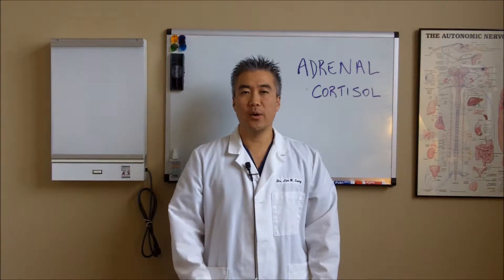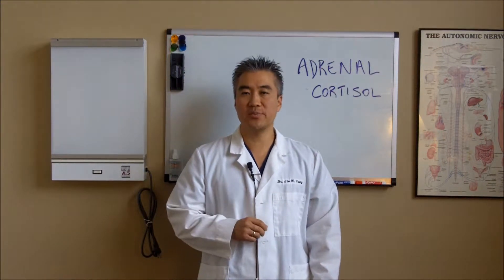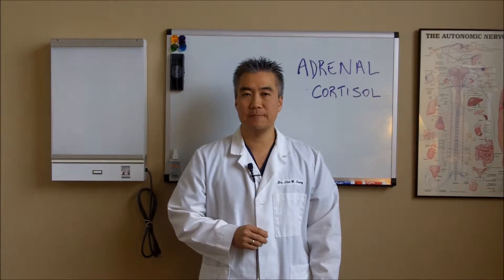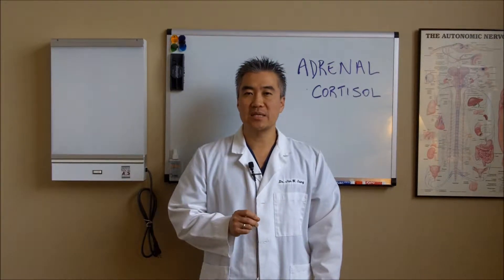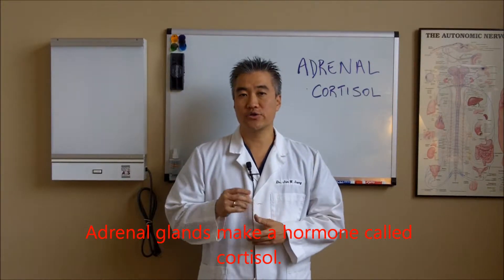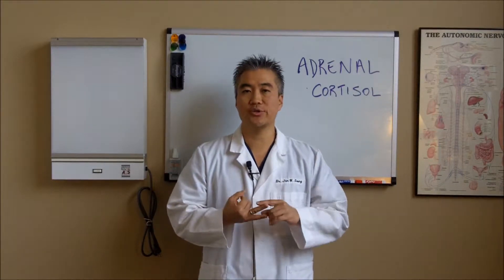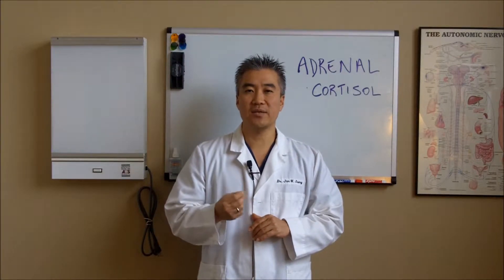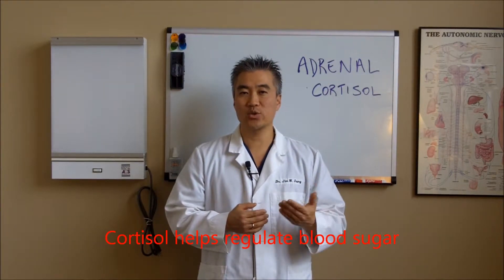Thyroid Recovery 17 Adrenal Gland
The adrenal glands play an important role in blood sugar management.  Adrenal hyper or hypo function can cause blood sugar dysregulation as well as inflammation(cytokines).  Cytokines can affect the pituitary gland which produces TSH or thyroid stimulating hormone.